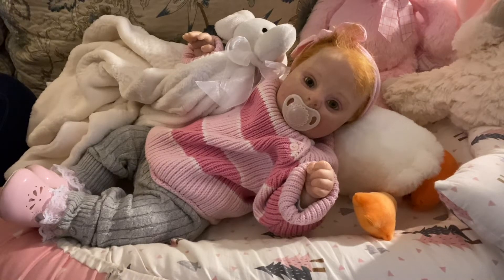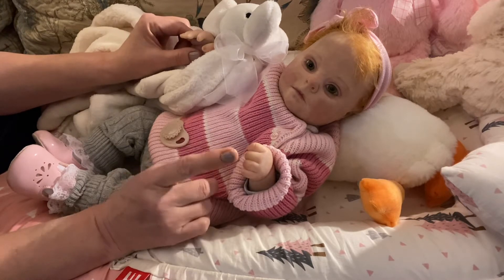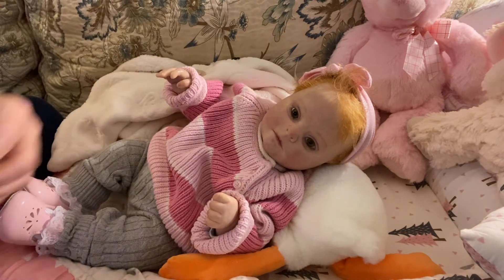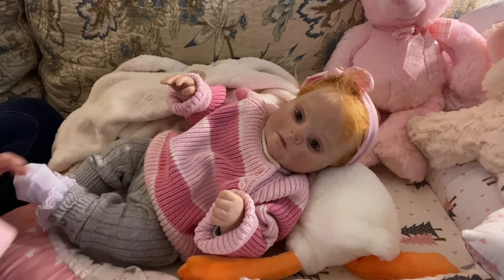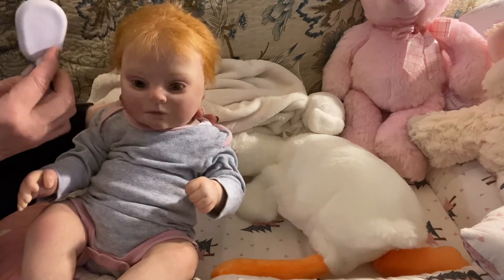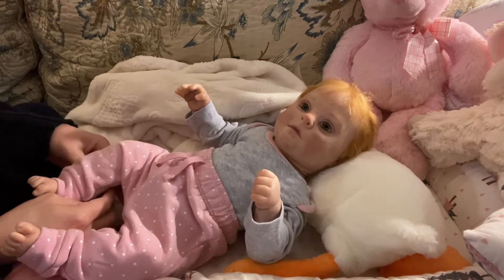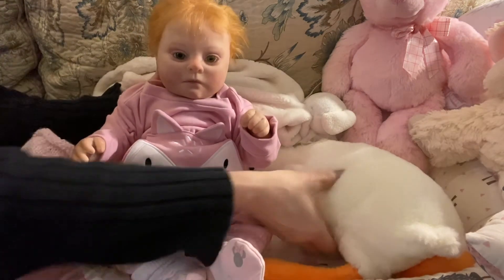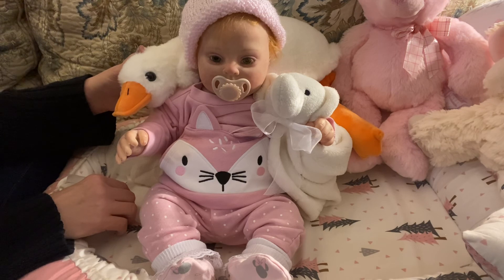HEEERRREEE’SSS PENNY 🙏💕🥰 (all themes listed in description box)❤️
casualfunfriday is hosted by Kitty and Tottie @LittleWattleNursery

thankfulfriday is a continuation of November’s theme hosted by Tami @Tatortotsnursery

funfurfriday is hosted by Tamm @TRawr1

“Cray”- Caroline Simone, mentioned in video, is The Jupitor sculpt by Melody Hess